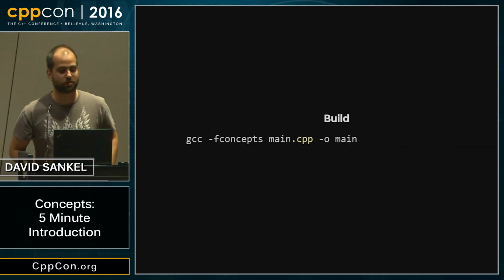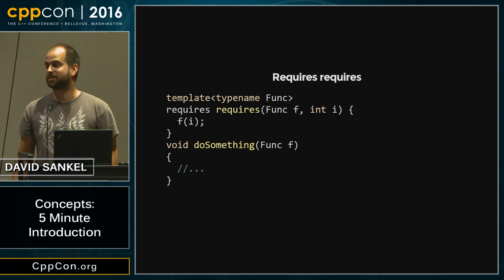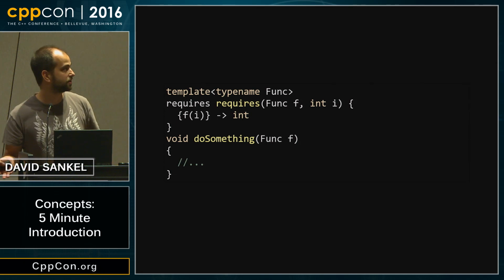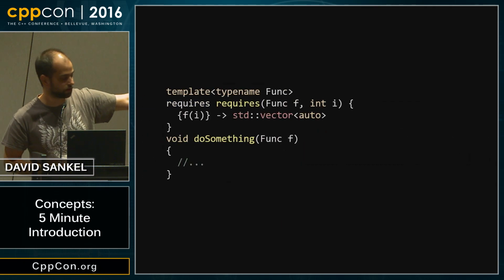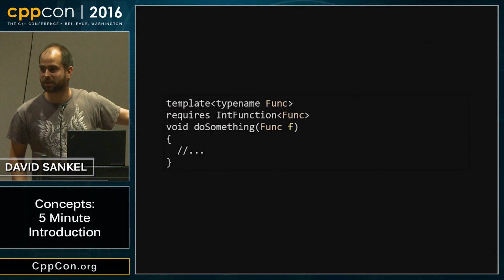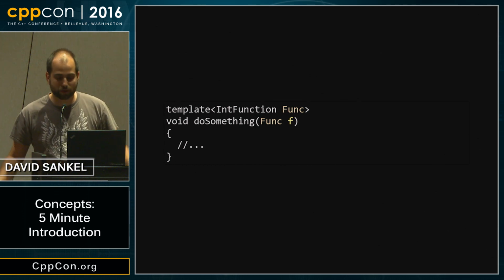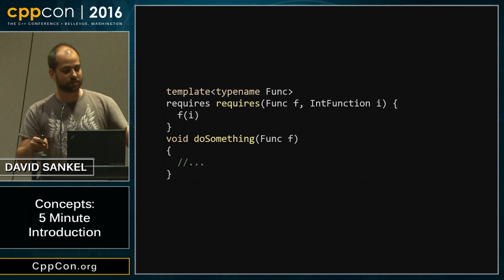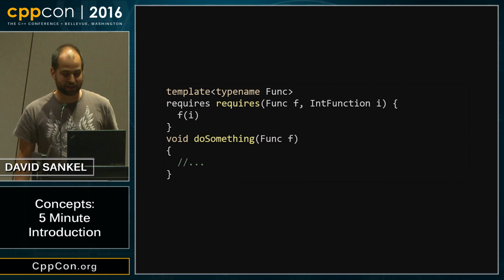Concepts in 5 - David Sankel [ CppCon 2016 ]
Lightning Talk
Optimized And Managed by Digital Medium Ltd - events.digital-medium.co.uk